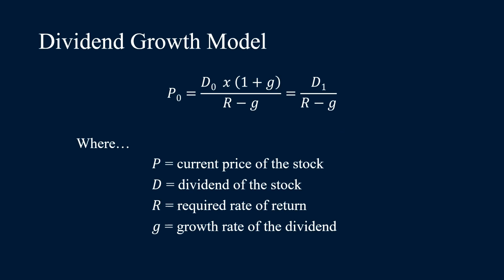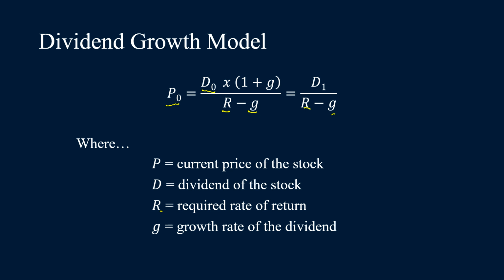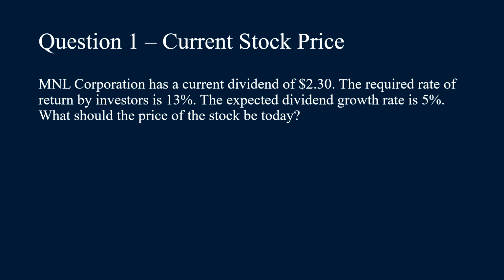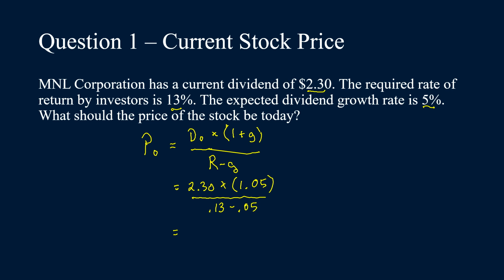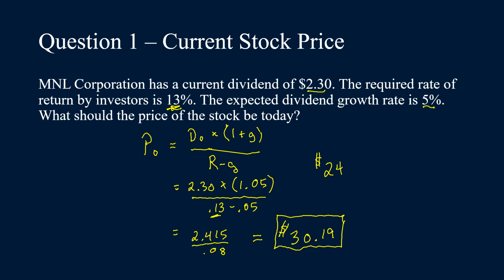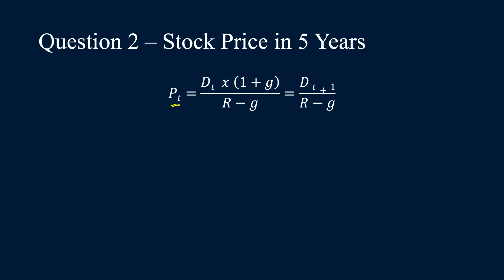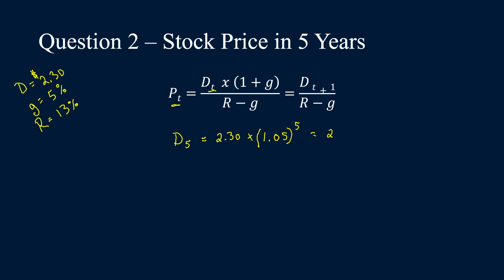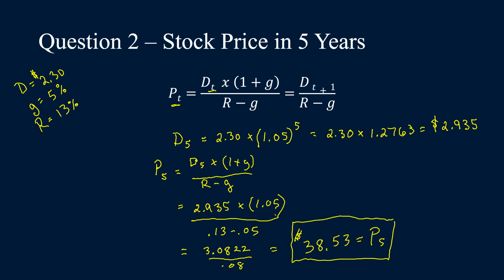Dividend Growth Model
Predicting stock prices using the Dividend Growth Model.